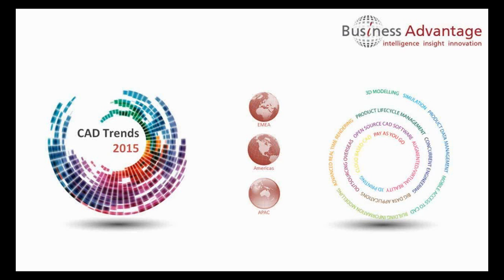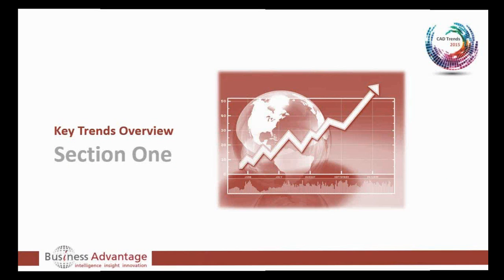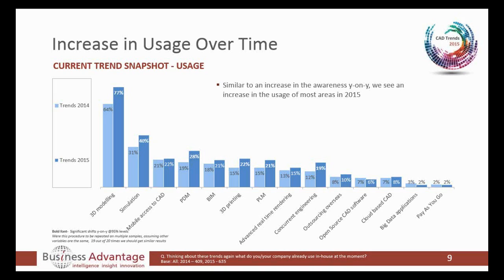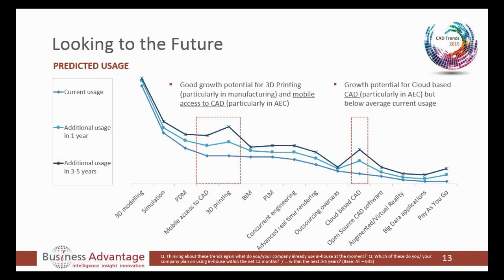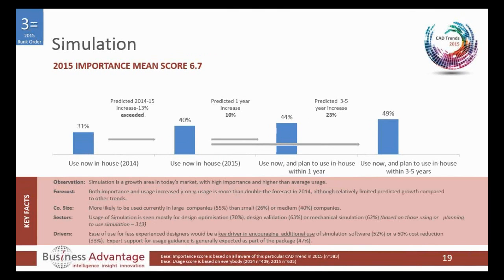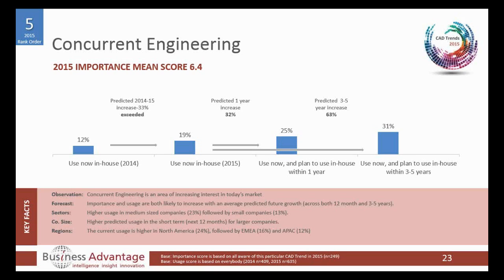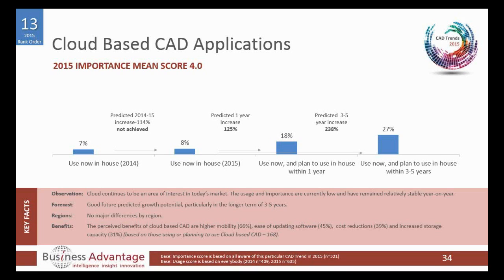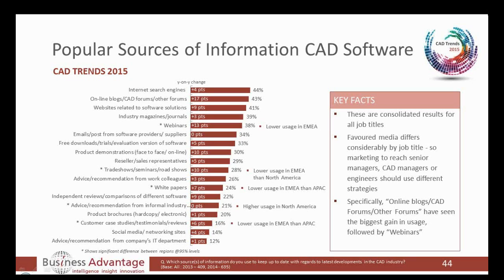2015 CAD Trends Survey Results Webinar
Key trends from the annual 2015 Global CAD Trends Survey by Business Advantage.  Includes trends on 3D Modeling, 3D Printing, Simulation, CAD in the Cloud, Mobile CAD, BIM, PLM, PDM, Real-time rendering, Pay as you Go, and more